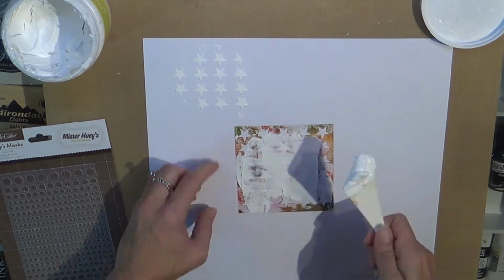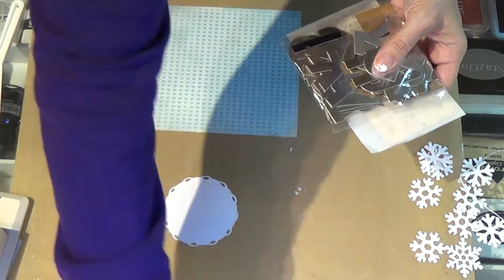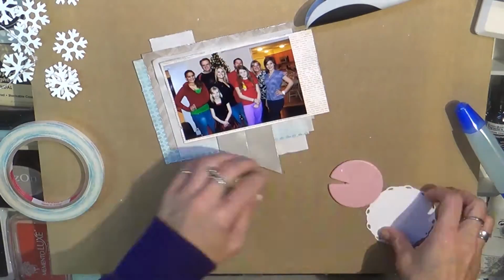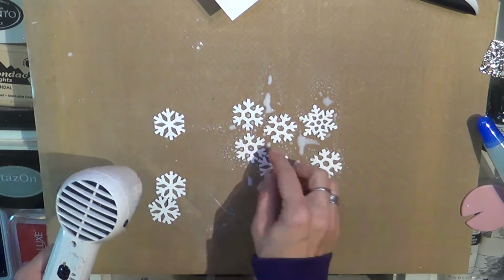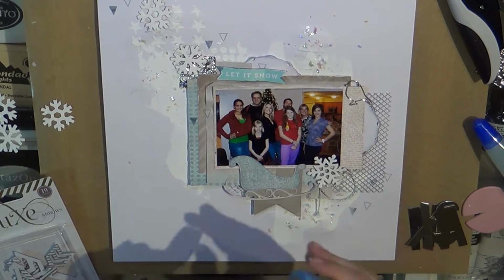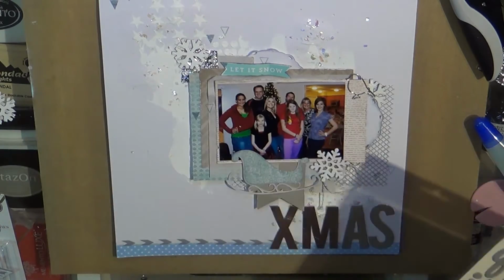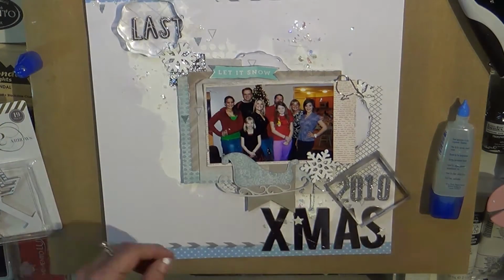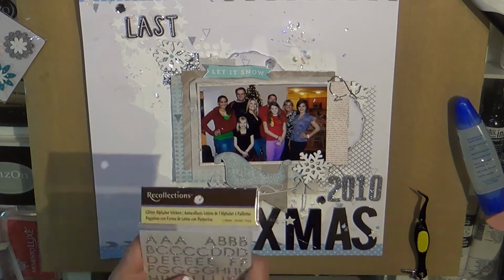Scrapbook Process 195: SNL 12 days of Christmas Day 8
Last Xmas